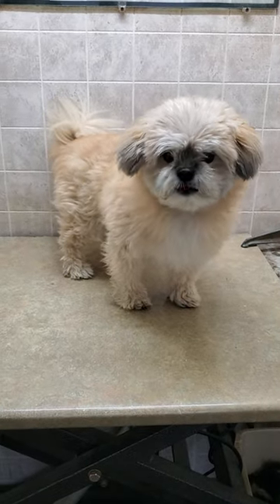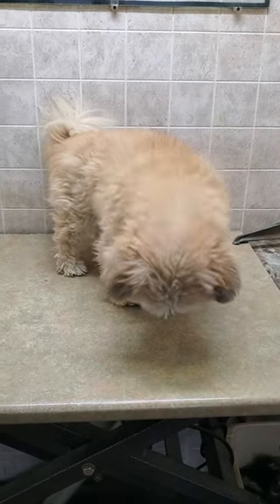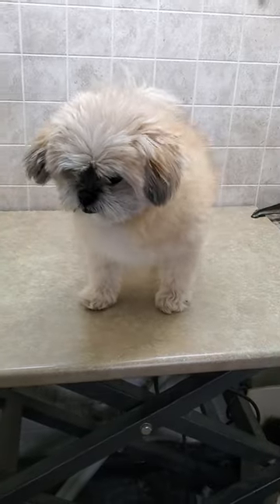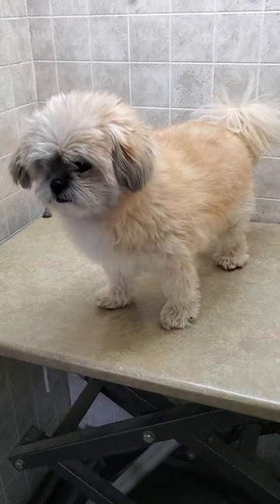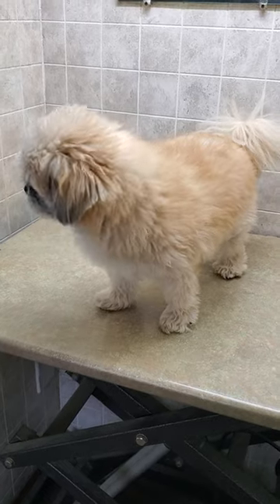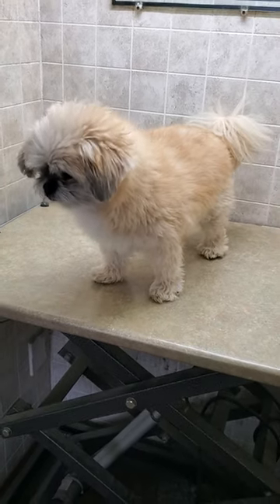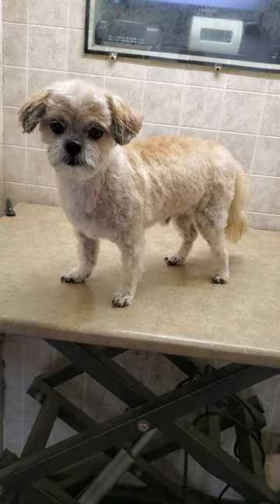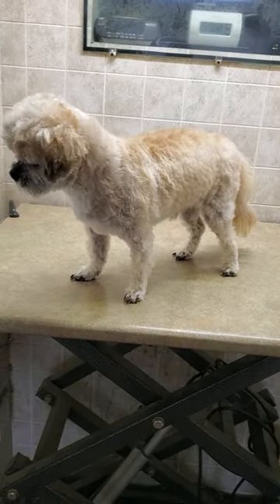Pomeranian/Shih-Tzu dog breed Before & After grooming transformation video, dog grooming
This video shows a a quick before and after video of a Pomeranian/Shih-Tzu dog breed that I groomed with a #5 and #3 3/4 clipper blades and scissors.

Lisa
K9 Clipz